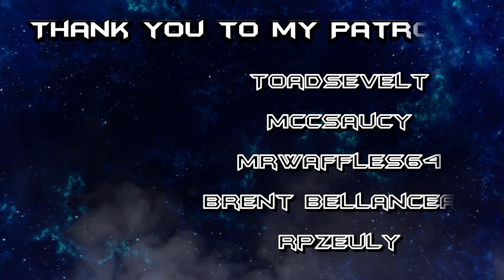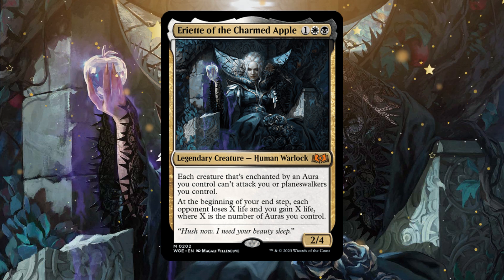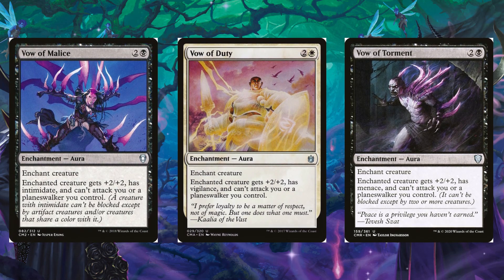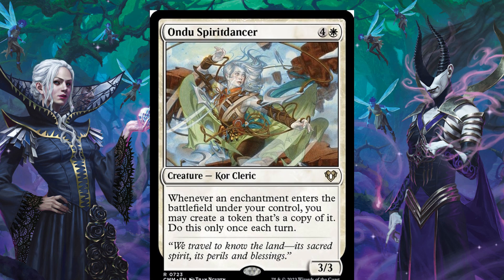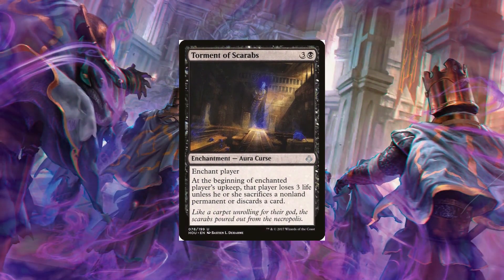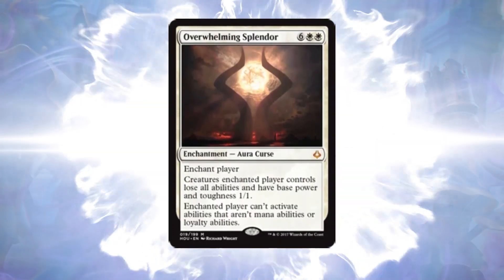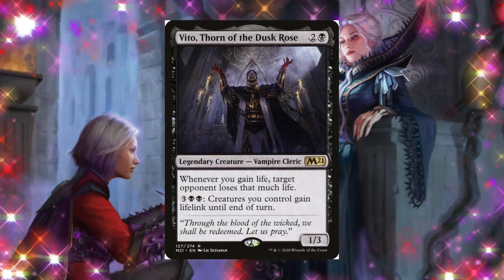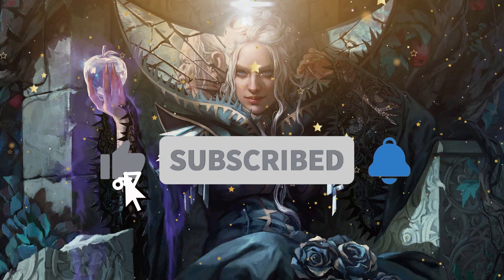Eriette of the Charmed Apple: EDH Deck Tech // Wilds of Eldraine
Thank you to Wizards of the Coast for sponsoring this video!